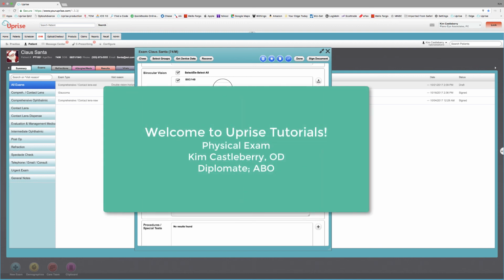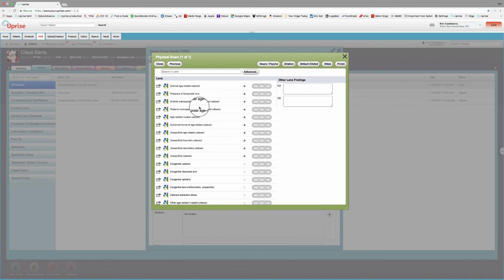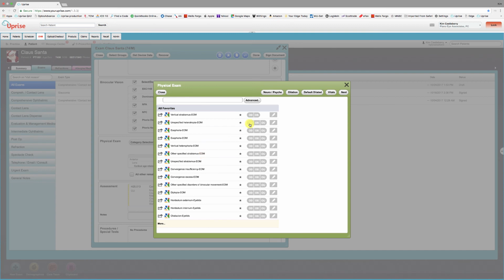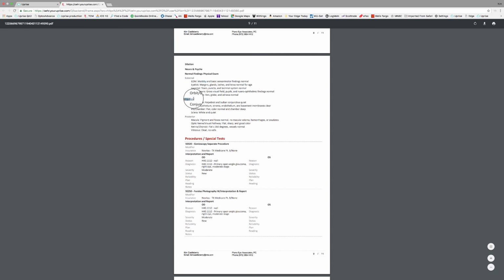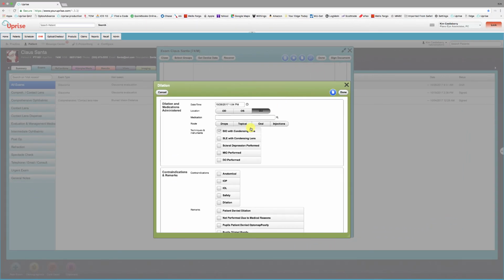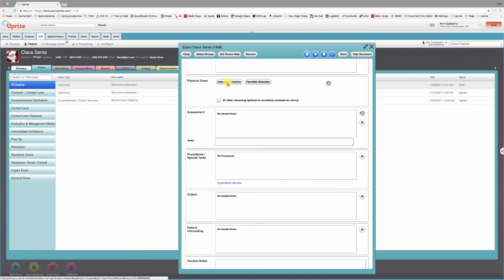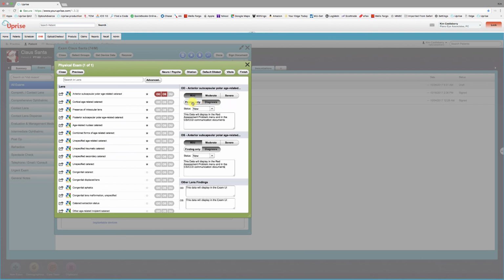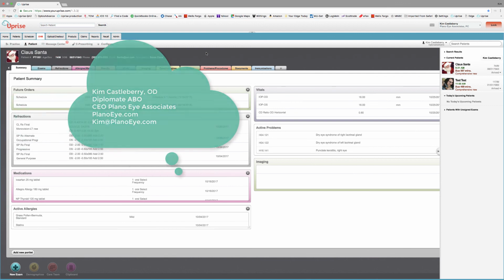Physical Exam Tutorial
Uprise EHR Tutorials